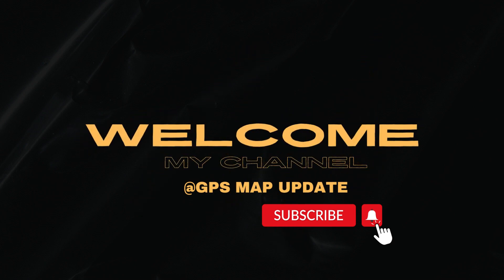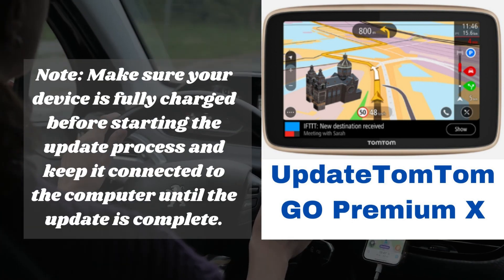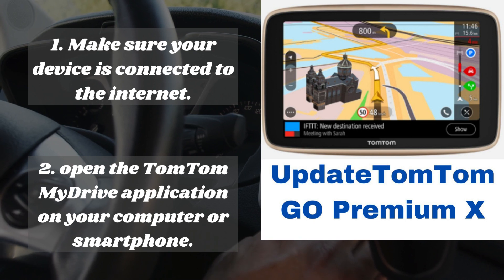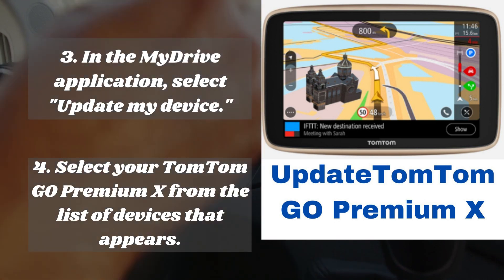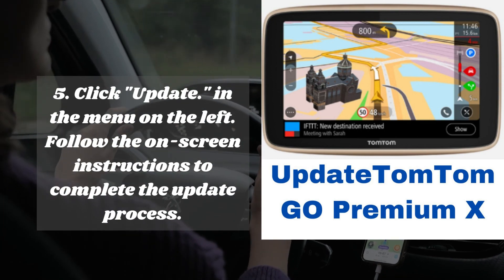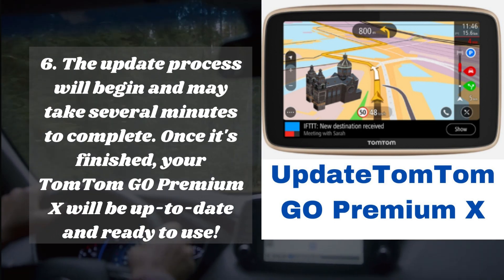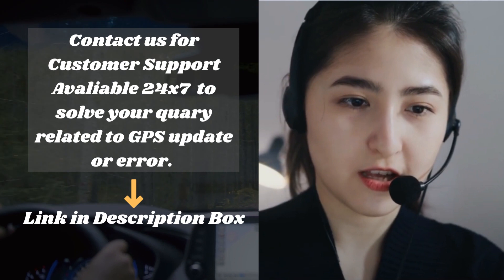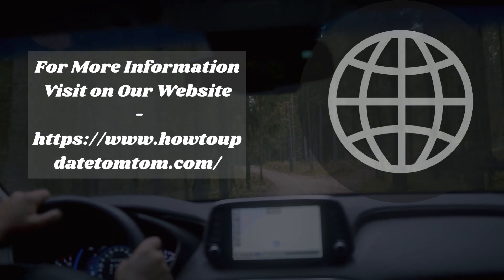TomTom GO Premium X Update in 2 Minutes